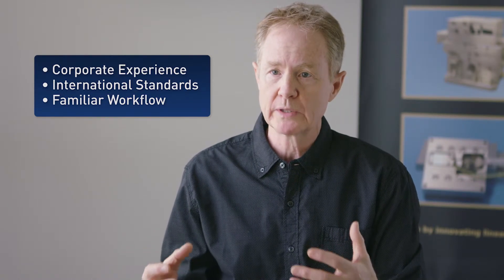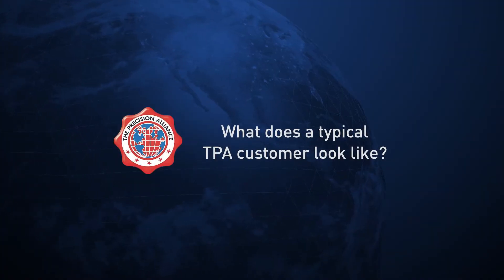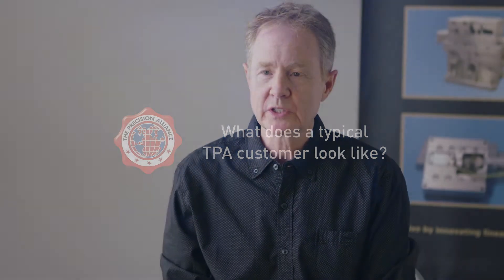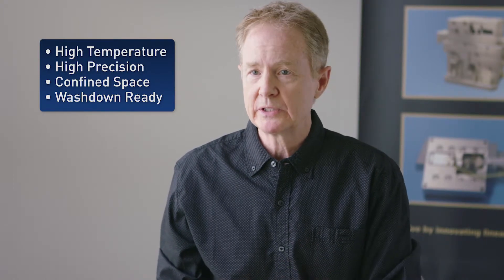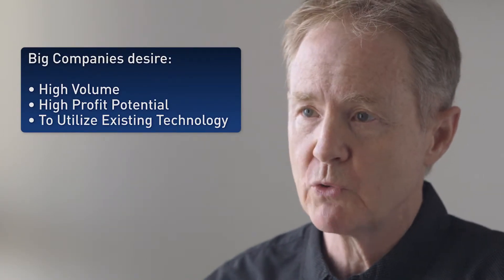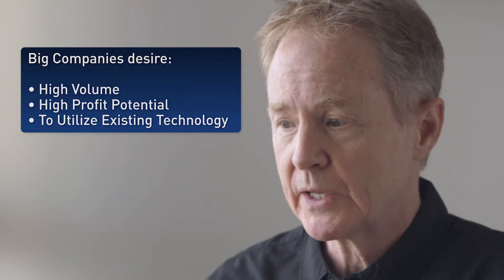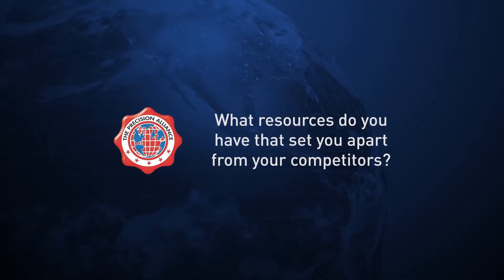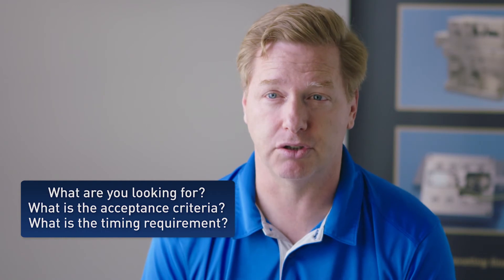TPA Motion (TPA) (formerly The Precision Alliance)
We make Engineered Positioning Systems such as robots and linear motion stages for medical and industrial applications.  We look for unique business opportunities with Original Equipment Manufacturers (OEMs) .